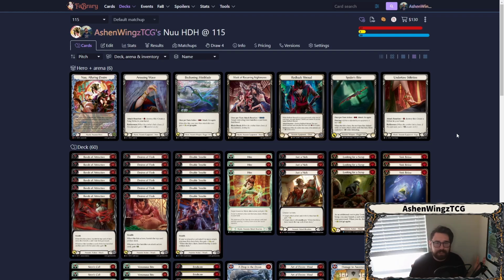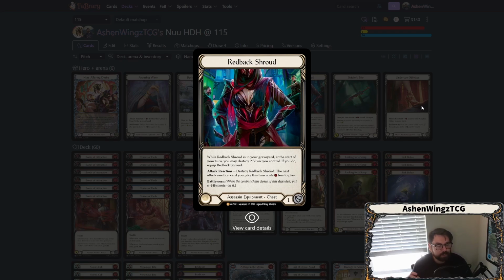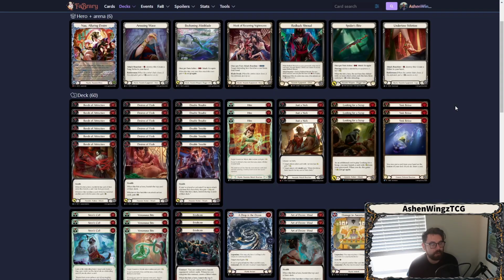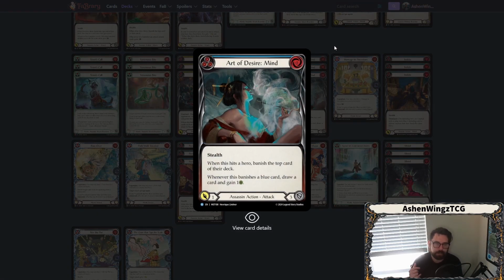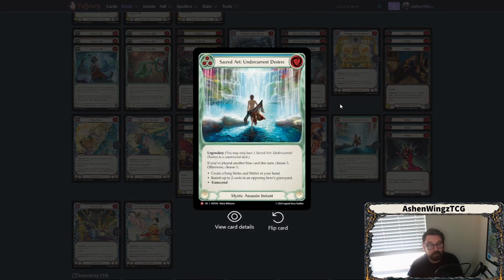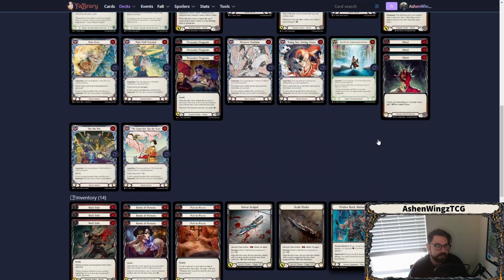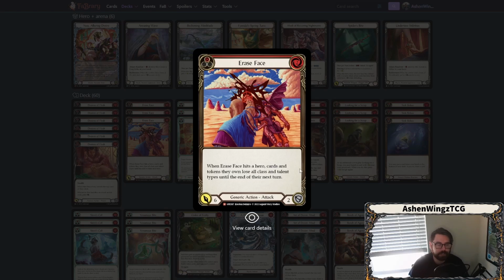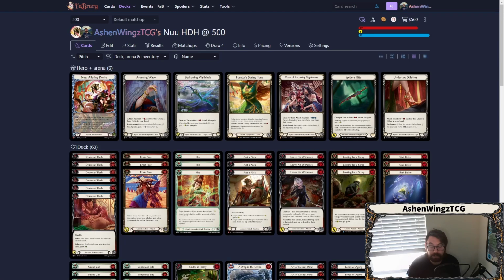Nuu, Alluring Desire | Hundred Dollar Hero | Classic Constructed | Flesh and Blood TCG